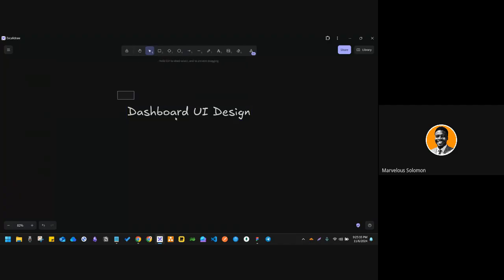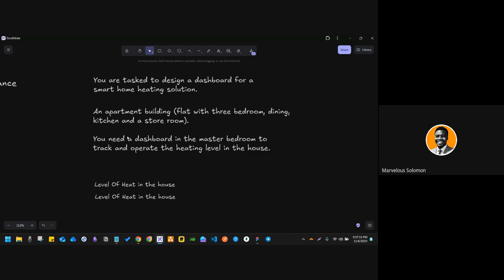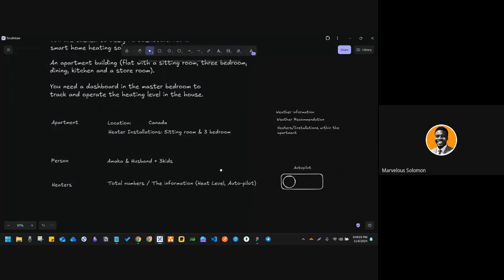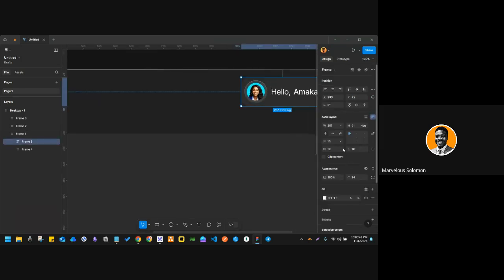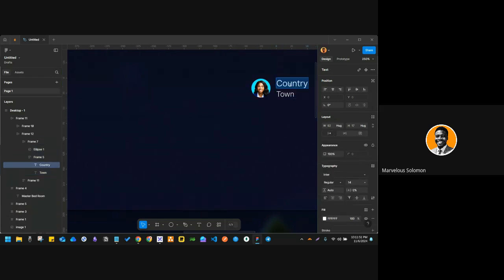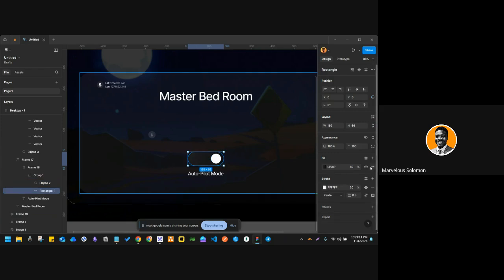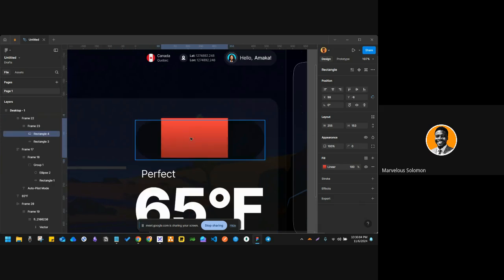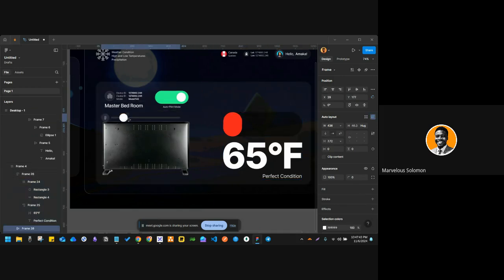System Thinking and Design